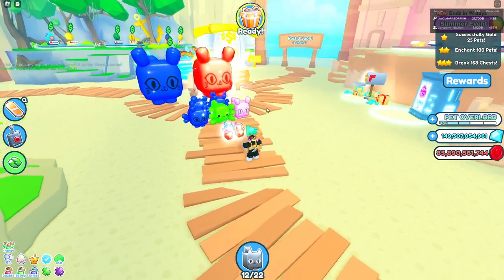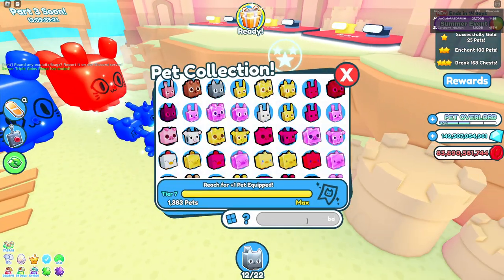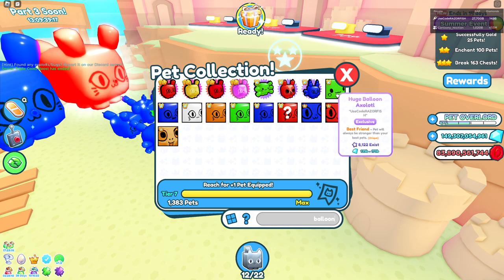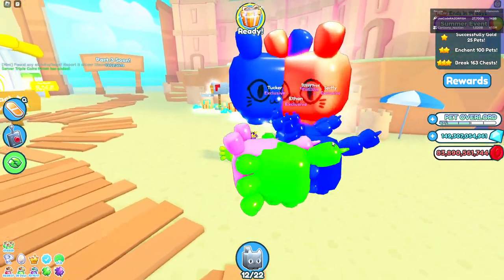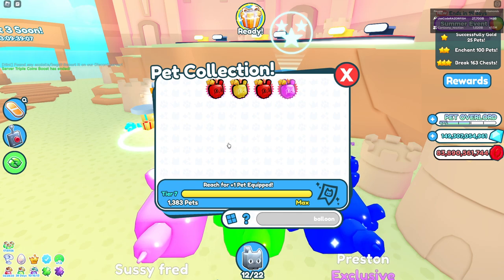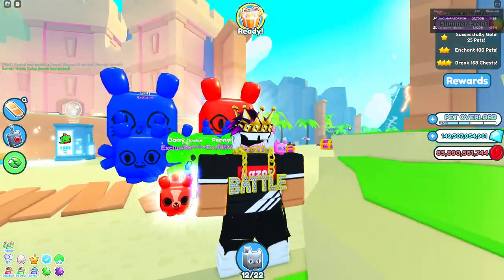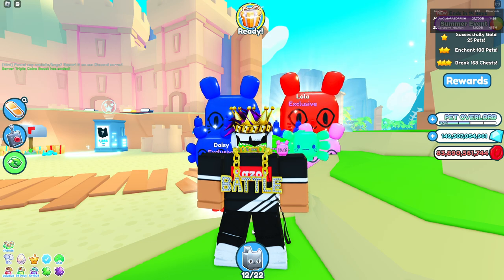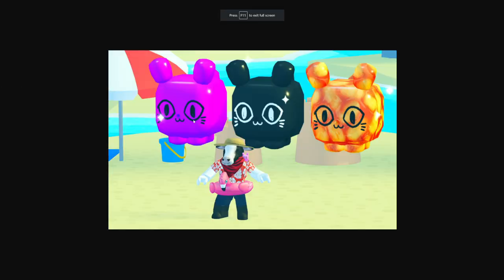SECRET BALLOON PETS in Pet Simulator X..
Social Medias:
Roblox User ► UseCodeRAZORFISH
                       ► RazorFishPengi